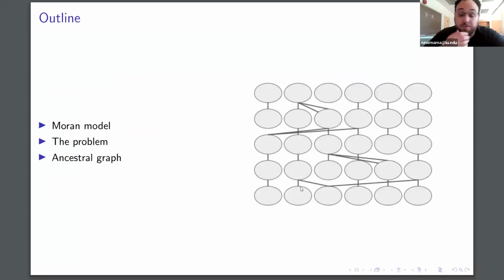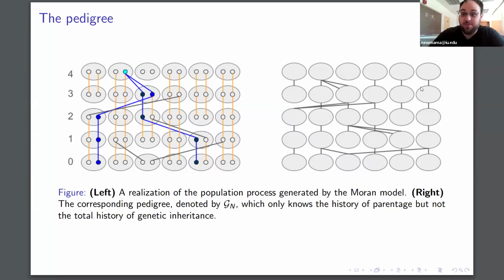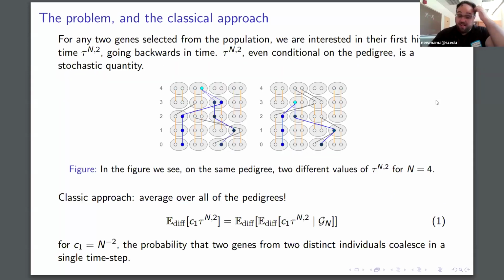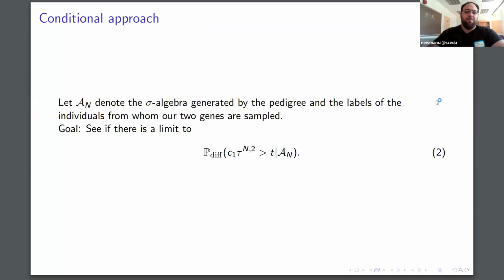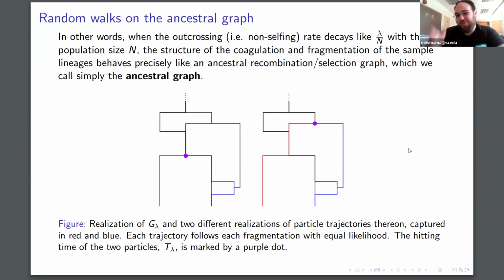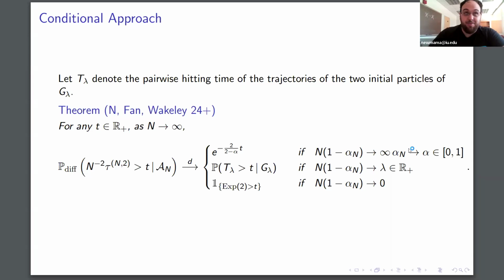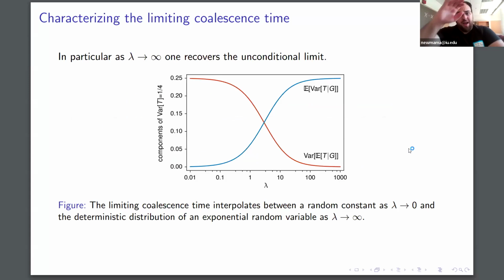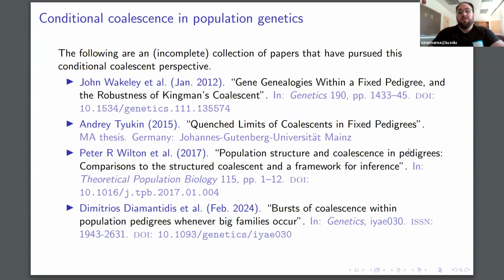Diploid Moran model with selfing conditional on the pedigree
Coalescing random walks on the ancestral graph arises as the scaling limit of conditional coalescent in a diploid Moran, as the population size tends to infinity. Max has presented this 15 mins talk in the conference MidWest pop gene on Aug 10, 2024.